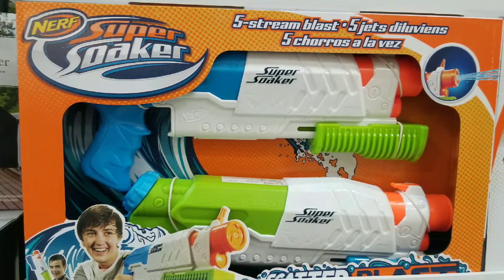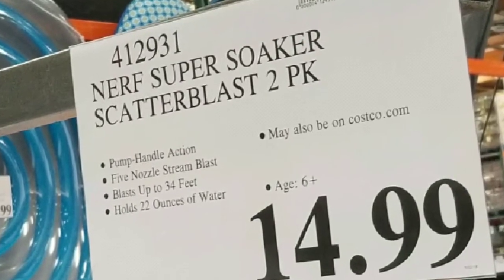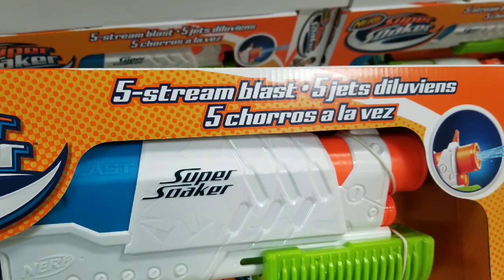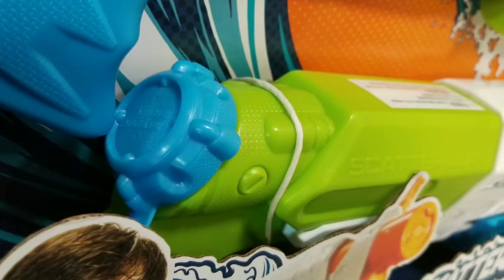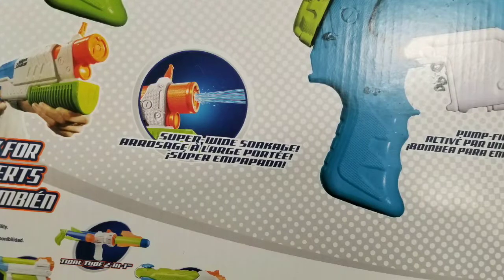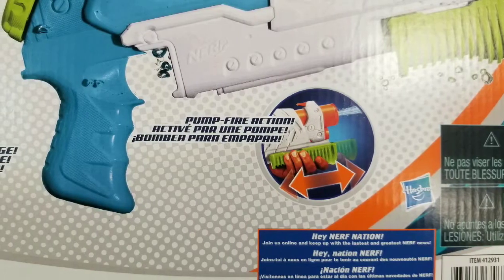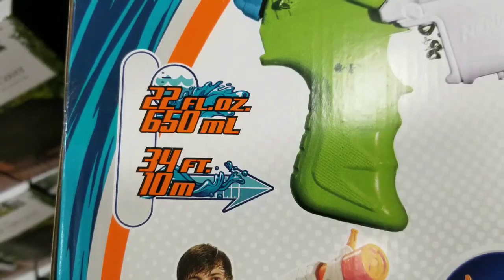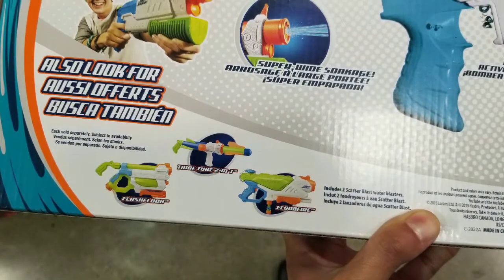Costco! Nerf Super Soaker Scatterblast 2 PK $15!!!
Awesome Costco has two Nerf Super Soaker Scatterblaster water guns for $15!!! they are $20 each at Amazon This is an awesome deal for 2 water guns, just in time for summer!